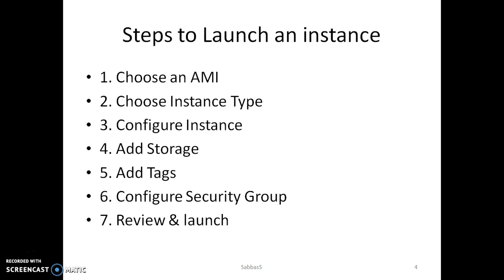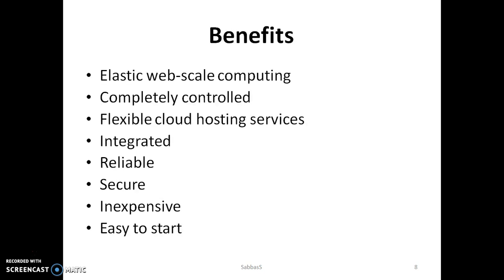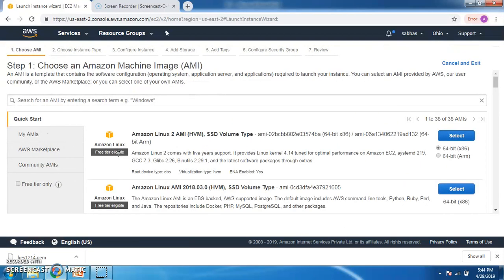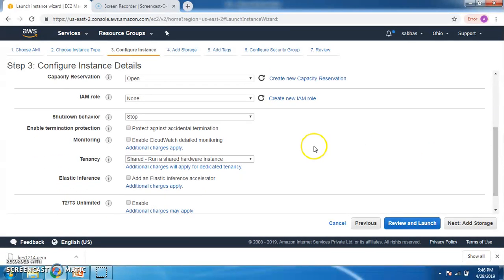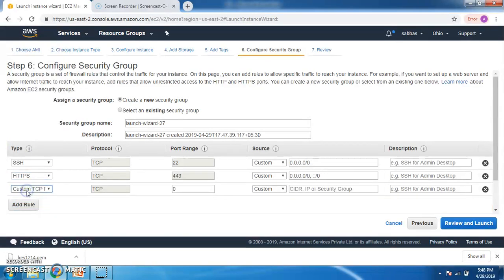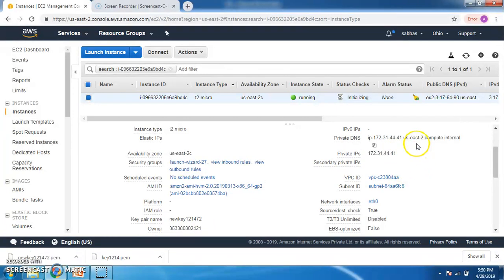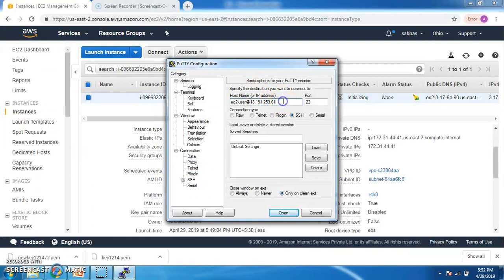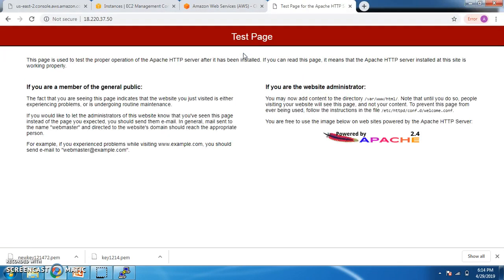AWS EC2 | Launching an Instance | Labs on AWS Instances | 5-Tech.in | 2019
A brief description about the EC2 Services provided by AWS. A Lab is demonstrated later in the video to show the practical method on the launching an instance and the various aspects of EC2

5-Tech.in
Abbas